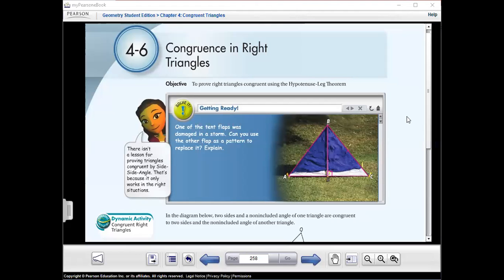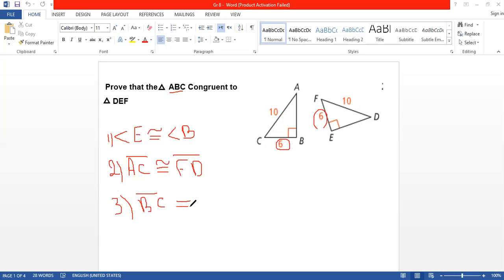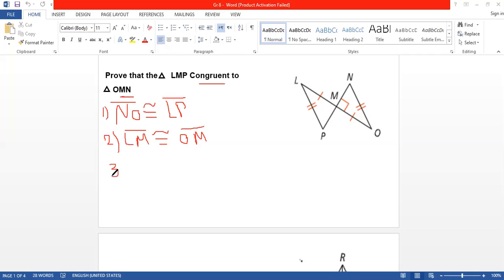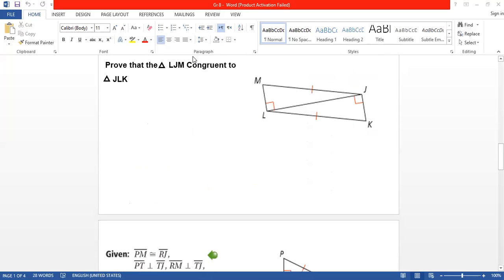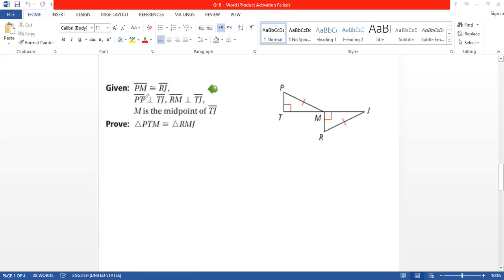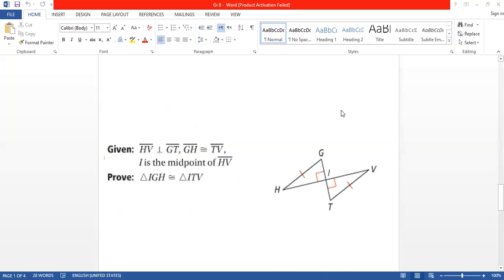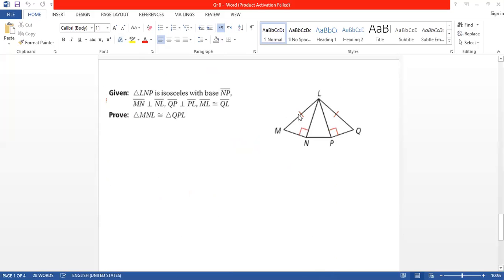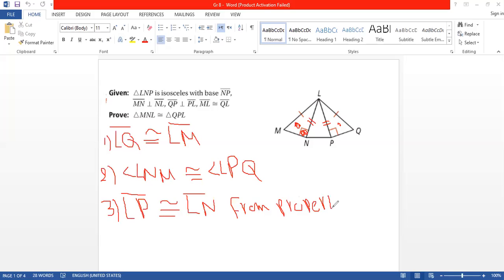Lesson 4-6 congruence of right triangles part 2